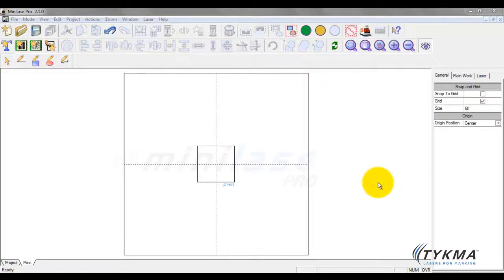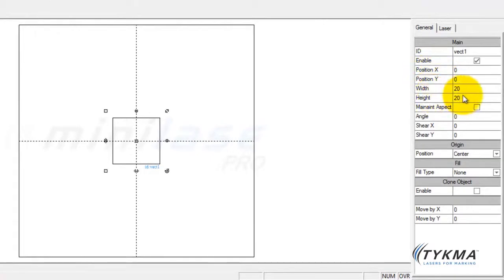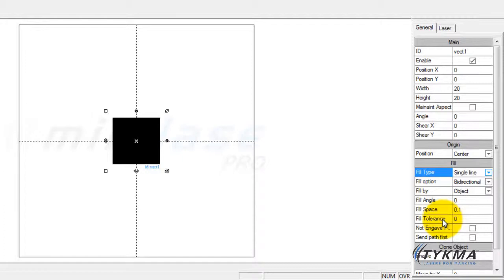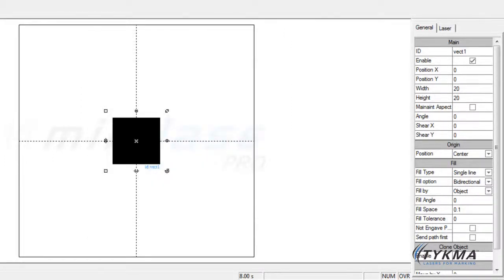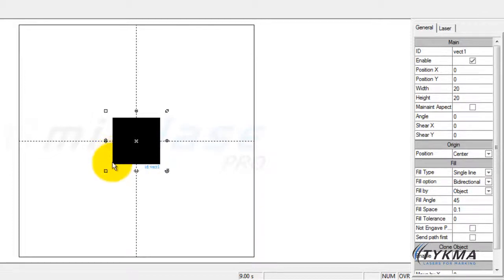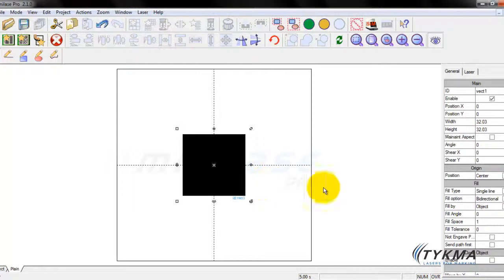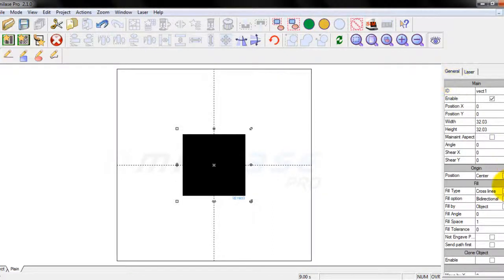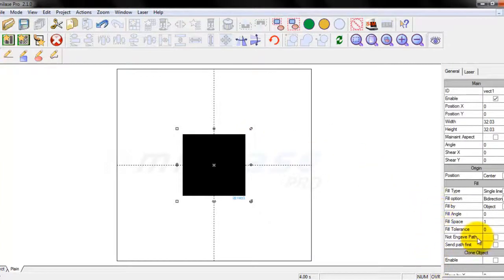TYKMA Minilase™ Pro Tutorial 6 - Filling Objects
TYKMA Minilase™ Pro Laser Marking Software for the Minilase™ Laser Marking Systems

Tutorial 6  |  Filling Objects

Provides a complete overview to the filling of objects in the Minilase™ Pro package.

TYKMA  |  Lasers for Marking™